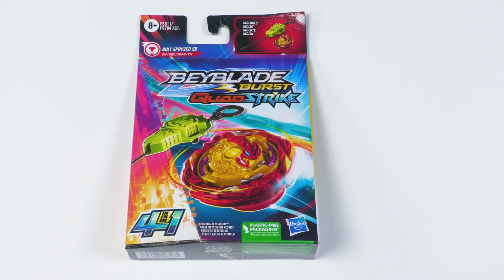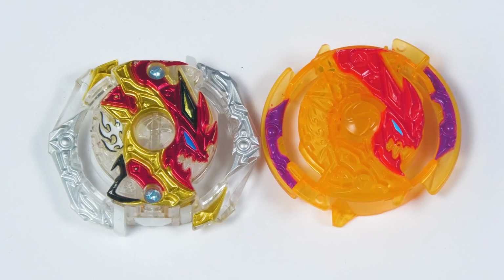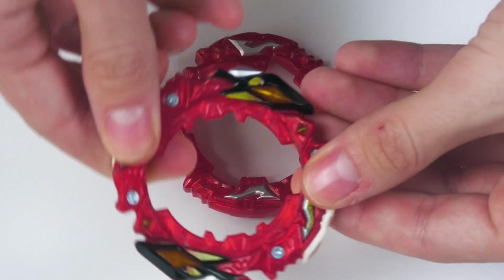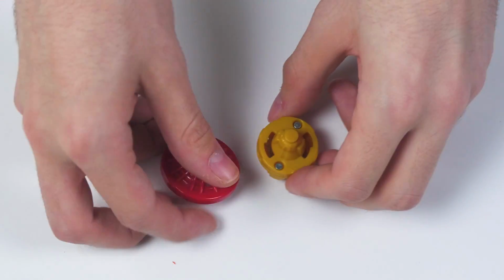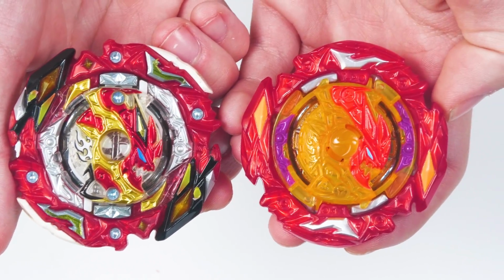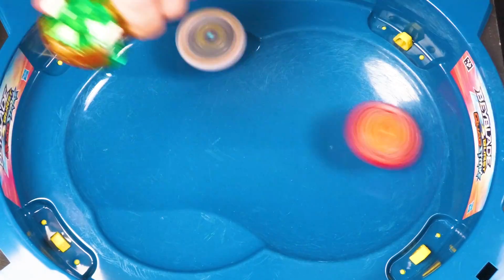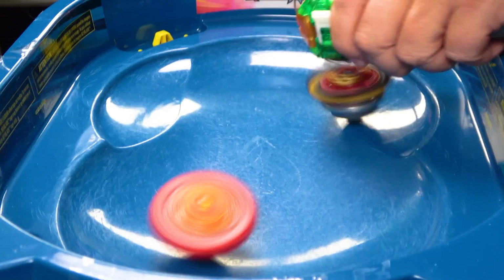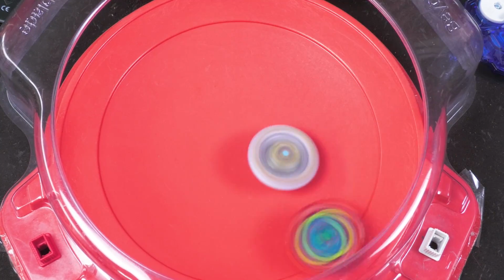SHU'S RETURN? New Bolt Spryzen S8 Beyblade Burst QuadStrike Season 7 Unboxing & Review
SHU'S RETURN?? New Bolt Spryzen S8 Beyblade Burst QuadStrike Unboxing & Review

I don't know if Shu is returning(hence the title), but if he was brought into the season of QuadStrike it would be through Bolt Spryzen. This release certainly is a release in QuadStrike, even when you compare to Hasbro only the results are not to its favor at all. I cannot even understand how they got it to be so clapped.

All Beyblade Quadstrike Unboxing review videos:

NEW ENERGY UPRISING 4 PACK - Beyblade Burst QuadStrike
NEW FLAME Pandora EVERLASTING P8 Beyblade Burst QuadStrike
NEW STELLAR HYPERION H8 Beyblade Burst QuadStrike

AMAZON STORE
YOU CAN BUY HASBRO BEYBLADE BURST HERE :
AMAZON

TARGET - goo.gl/Ya285E